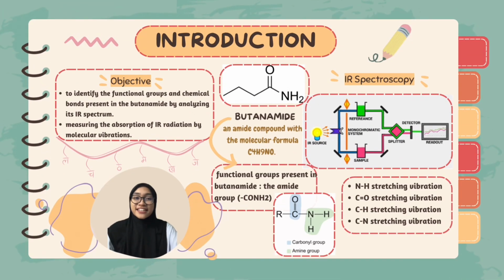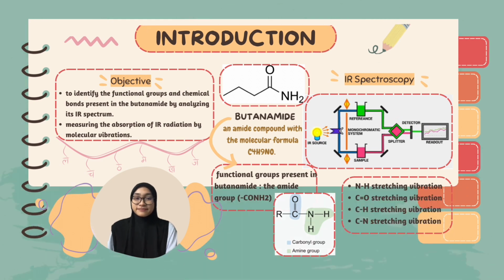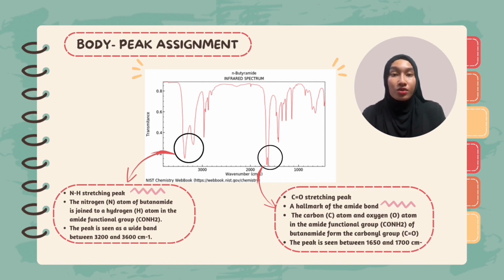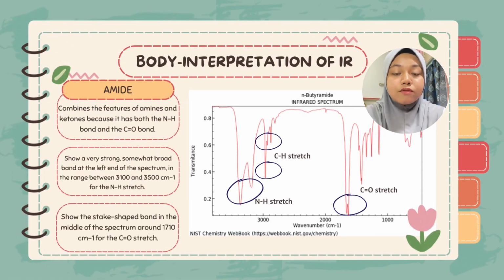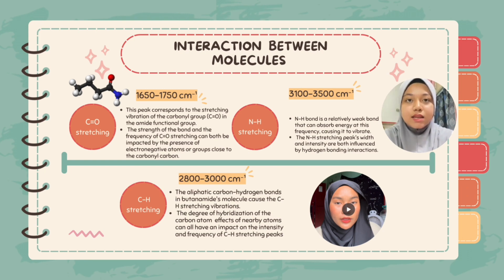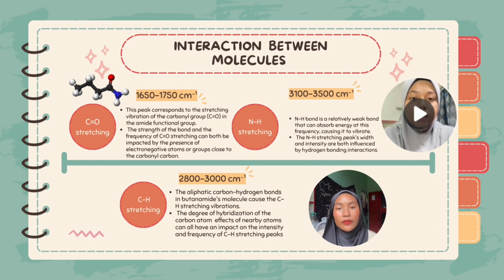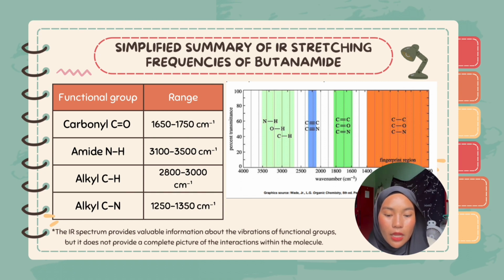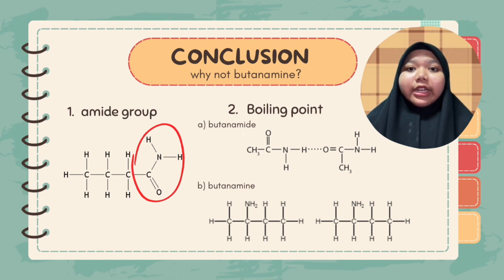BUTANAMIDE by Six Angels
ALLYSYA ERLINA BINTI NOOR AMZARI
MIMI ASLINDA BT ABD HALIM
NOORUL FATIN SHAHIRAH BINTI ISMAIL
NUR AFIQAH BINTI ARMAN
NURIN KHAIRINA BINTI AHMAD
NURSAKINAH BINTI HASSAN